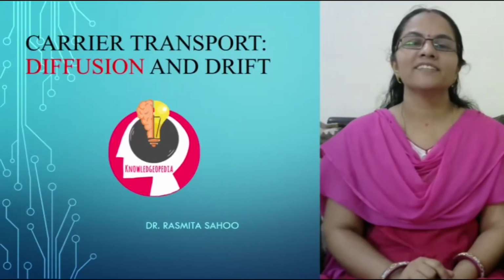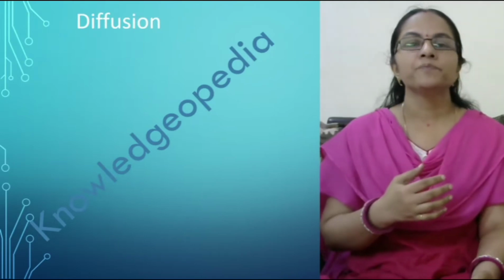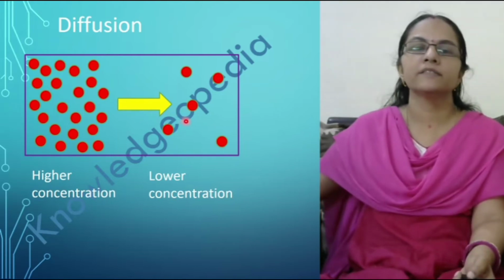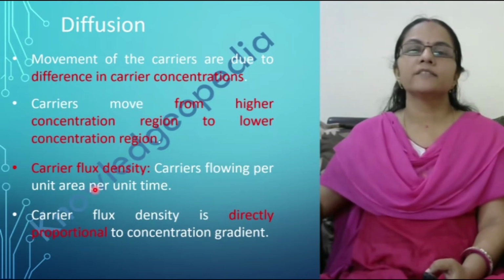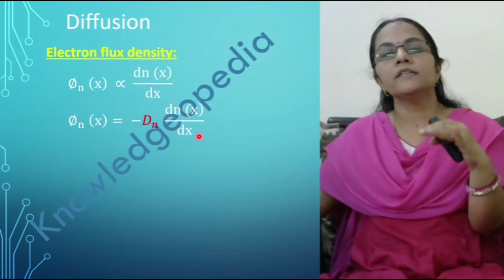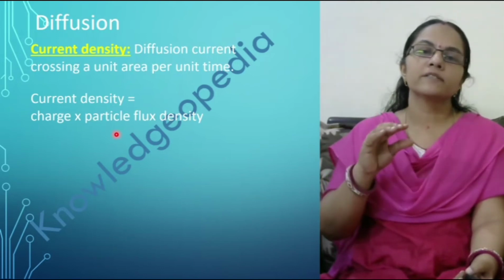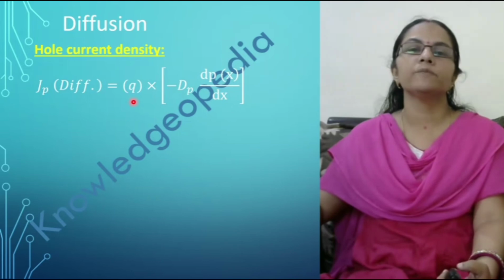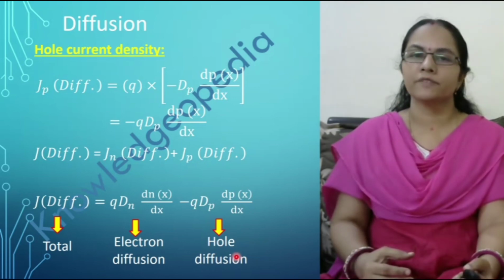Carrier transport in semiconductor: diffusion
There are two types of carrier transport are found in semiconductors:
(i) Diffusion
(ii) Drift
In todays lecture we will be discussing about diffusion and in the next video I shall take you through drift.